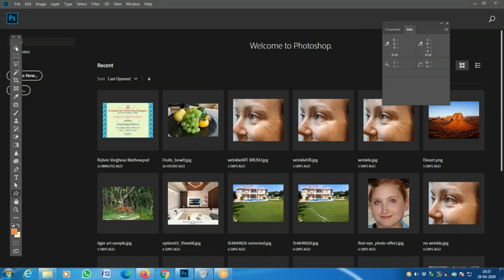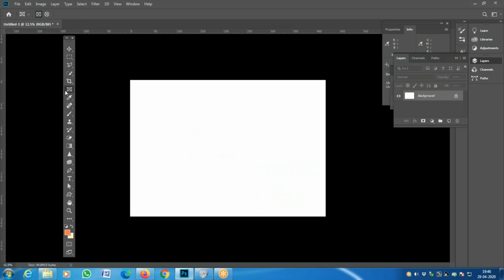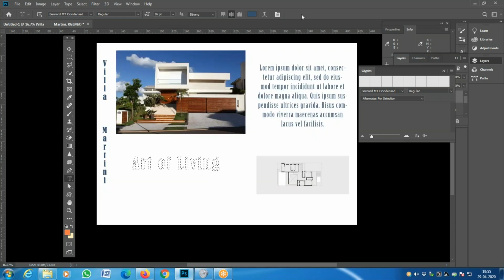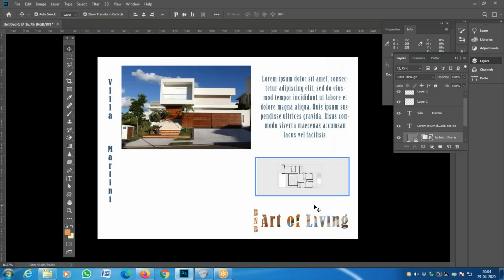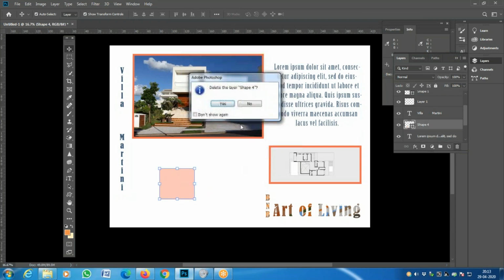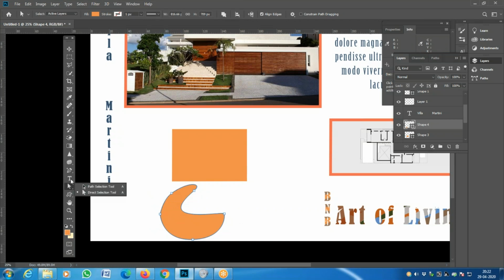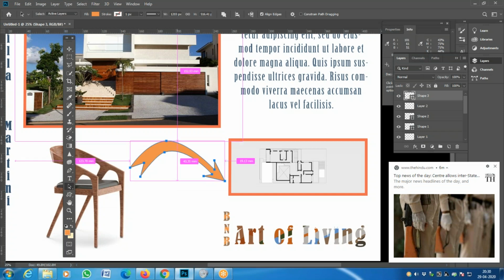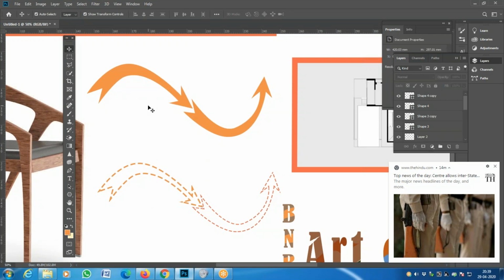How to create Architectural Design Sheets using Adobe Photoshop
+Introduction to Pen Tool
            +Shape Tool
            +Pah Tool
+Horizontal Text Tool
+Vertical Text Tool
+Horzontal text Mask
+Vertical Text Mask
+Pen Tool Sub options
         +Add Anchor Point
         +Subtract Anchor Points
         +Covert Point
+Path Selection
+Direct Selection
+Custom Shapes tool